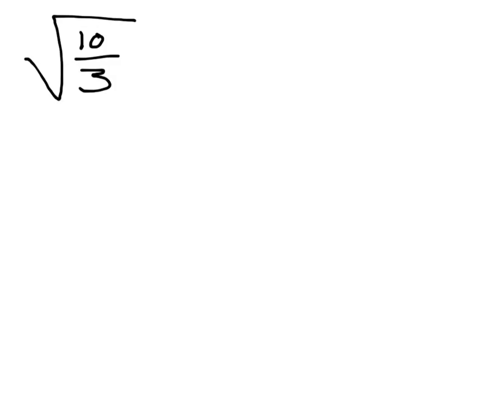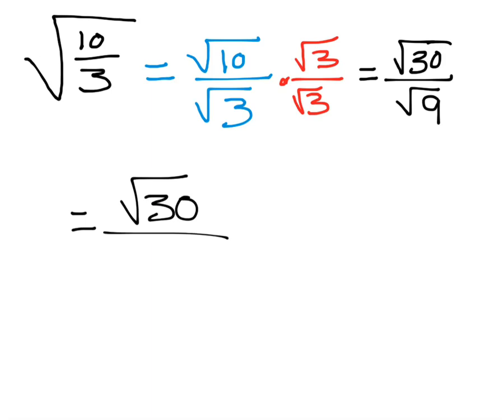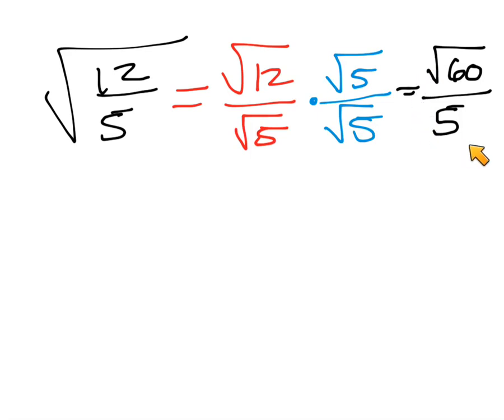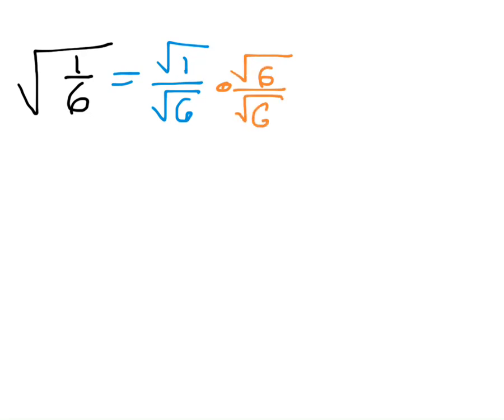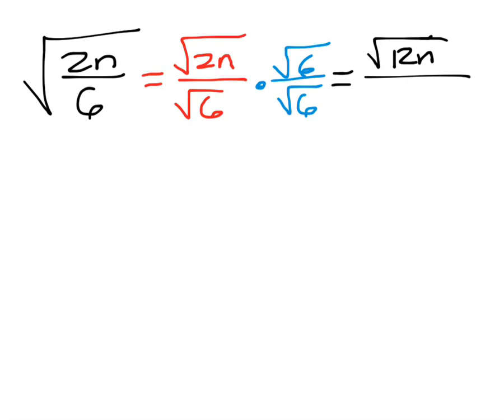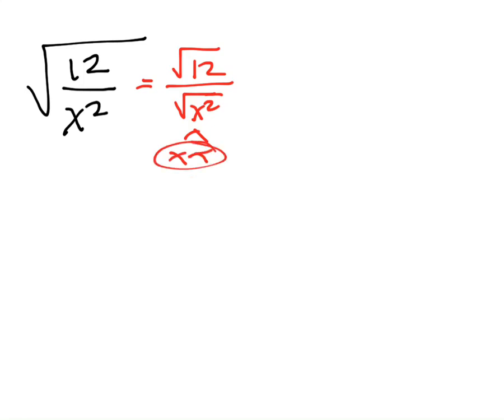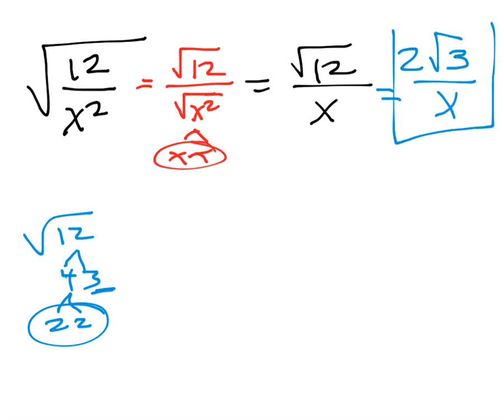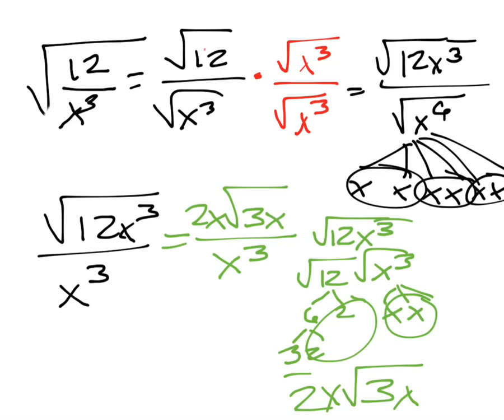Simplifying Radicals part 2 Alg 1